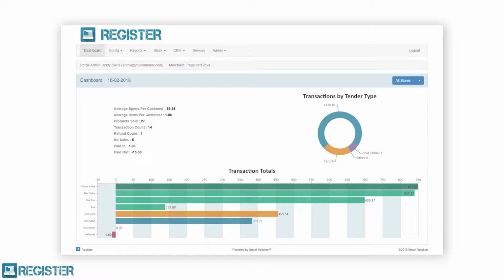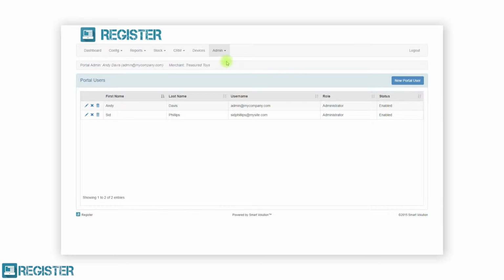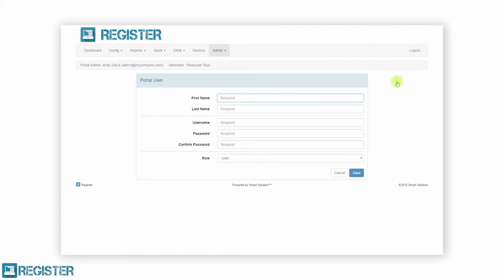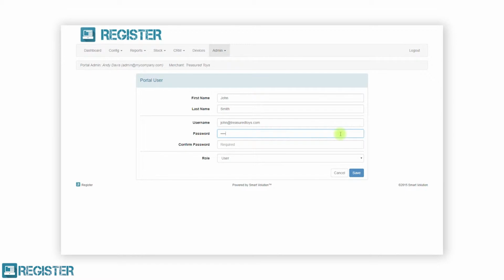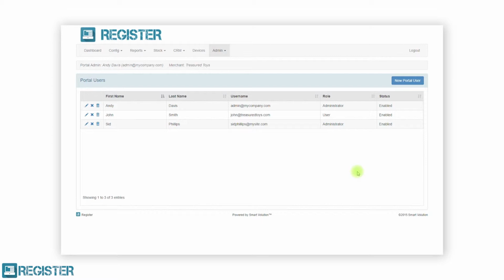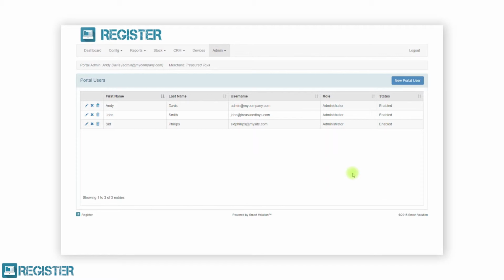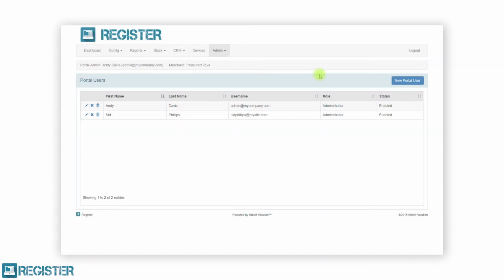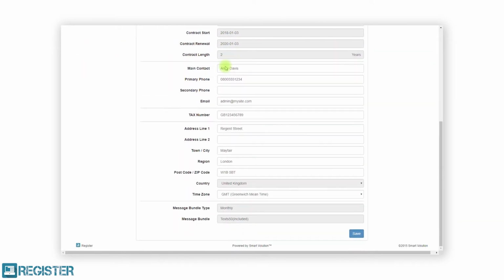Register Tutorial #26 – Admin Overview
In this video we learn how about the Admin area within the Register Web Portal. We will get a deeper understanding of Web Portal Users and how to complete the following:

- Create Web Portal Users
- Edit Web Portal Users
- Disable and Enable Web Portal Users
- Delete Web Portal Users
- View and Edit Merchant Details